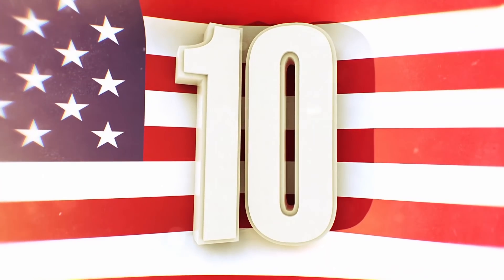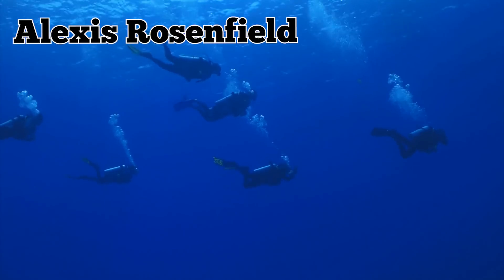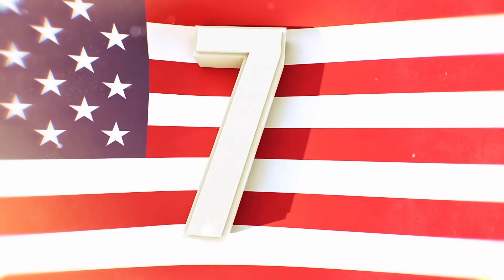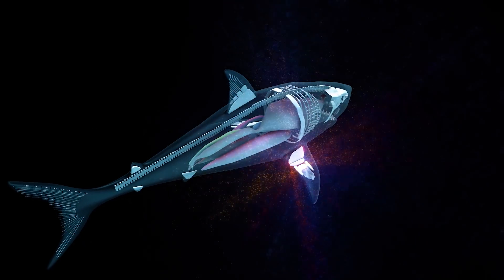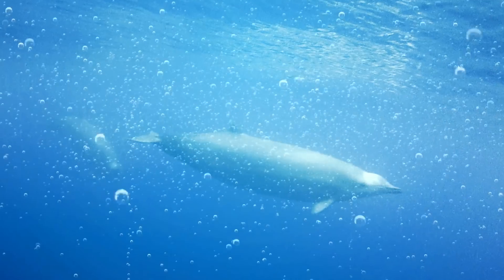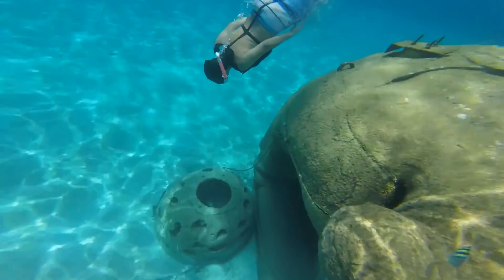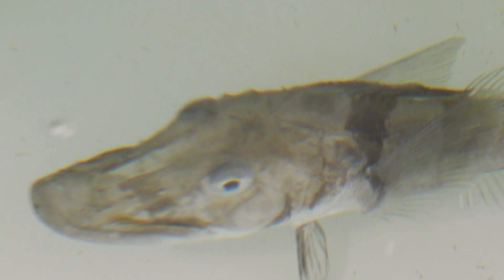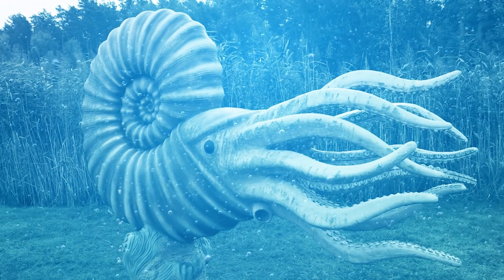10 Strangest Things Found In The Ocean!